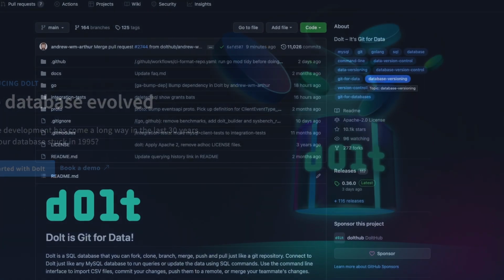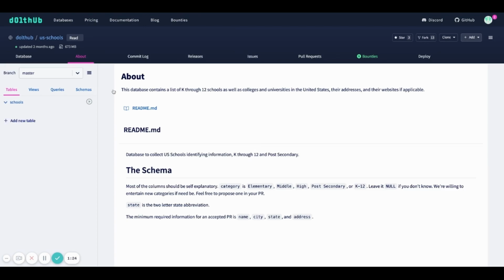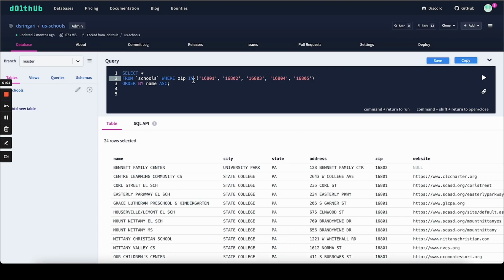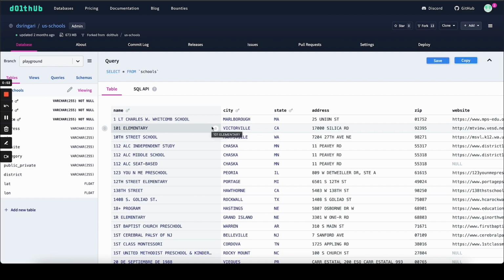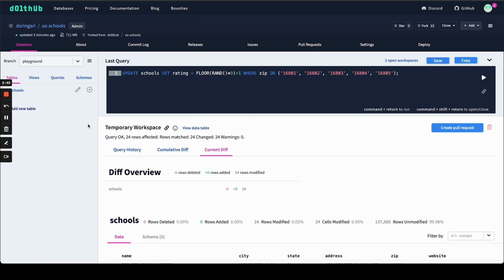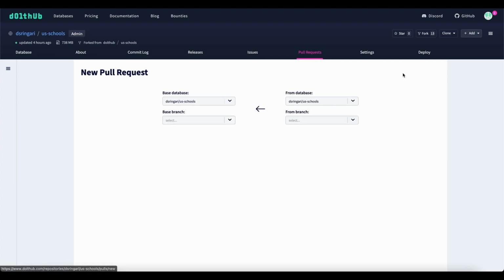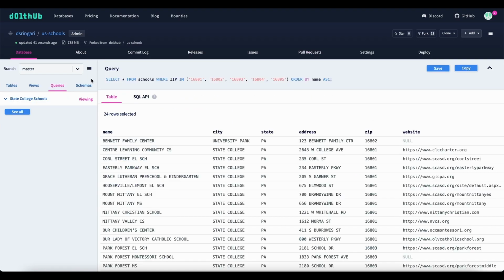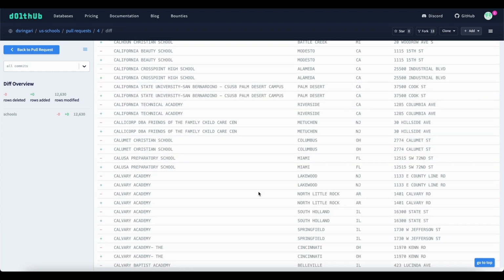Utilize Branches on DoltHub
In this video, we demo a use case of branching, namely using branches to isolate experimentation from a production "app" that uses Dolt as its backing database. We show how intuitive and easy it is to obtain a branch of the data, how you can use pull-requests to propose changes and get data reviews from collaborators, and how effortless it is to merge new changes back into production.